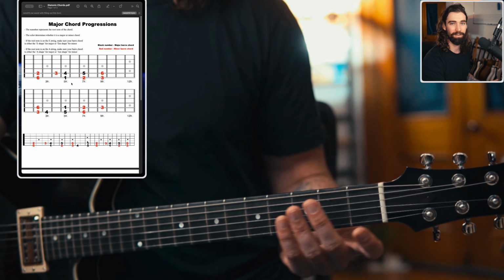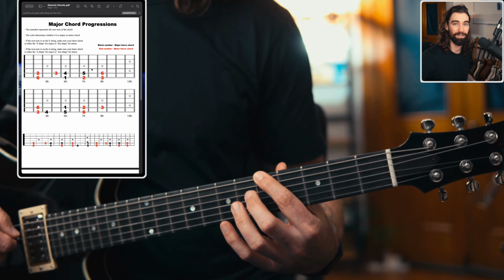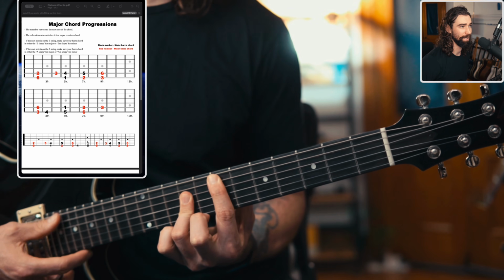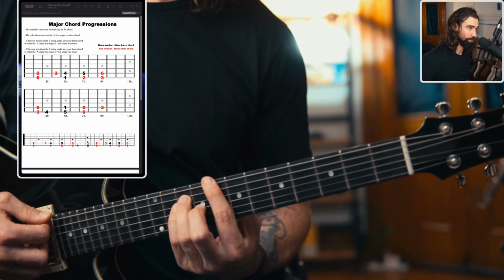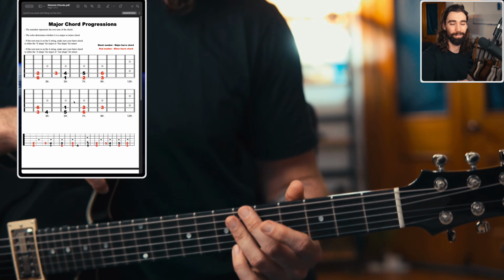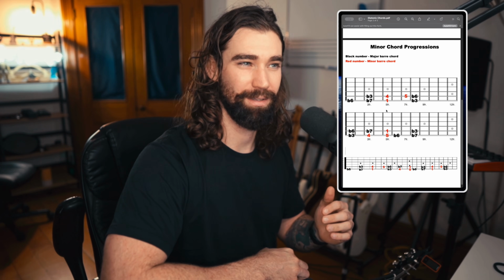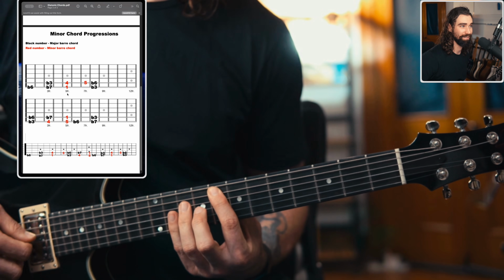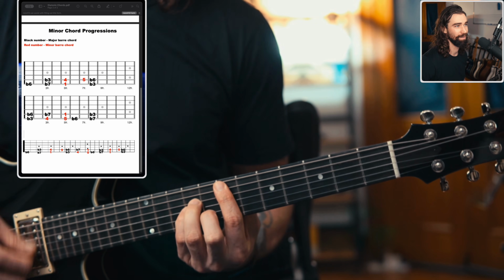The 6 Chords Behind Every Song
In this video I go over how to know & understand what chords will fit together. This is important as you learn how to translate musical ideas from your head to guitar as well as improvisations.